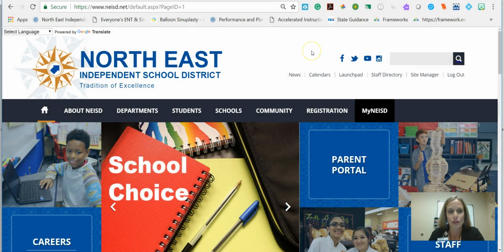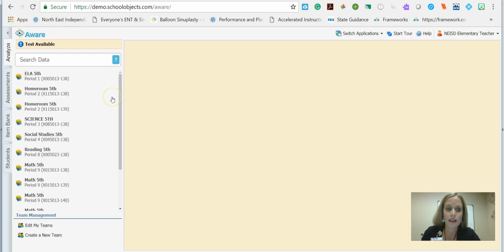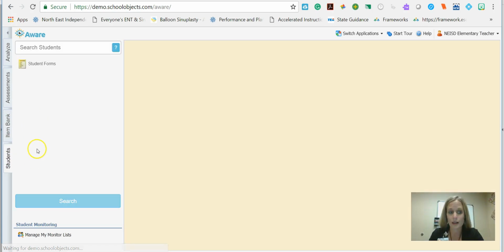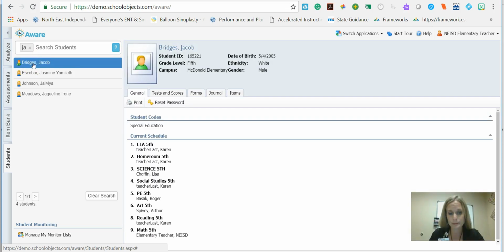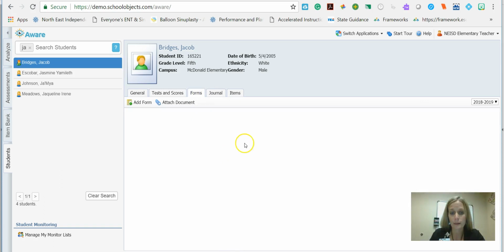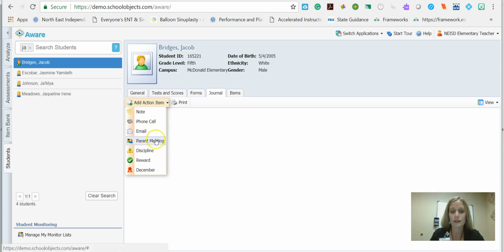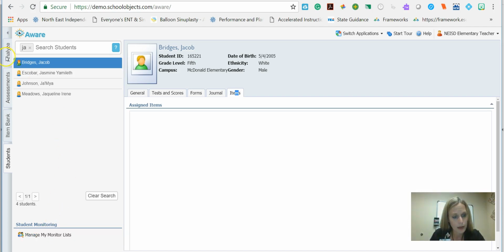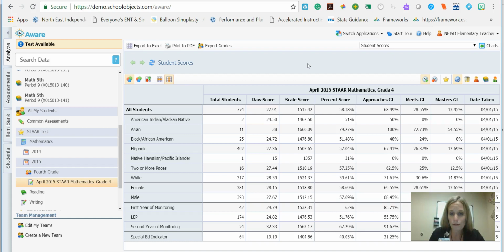Eduphoria Aware Intro